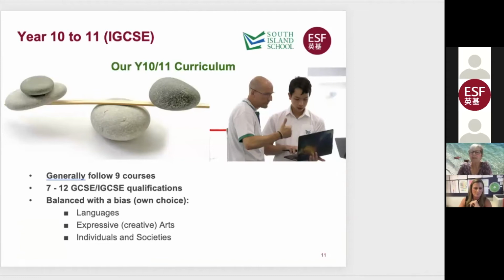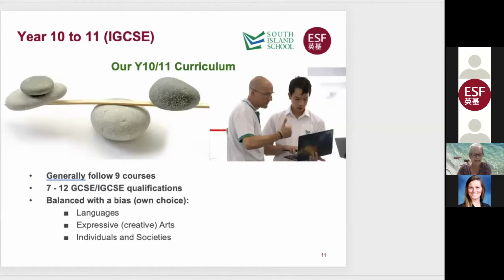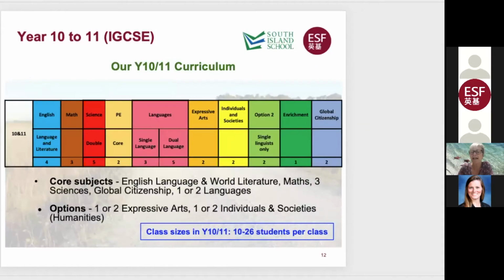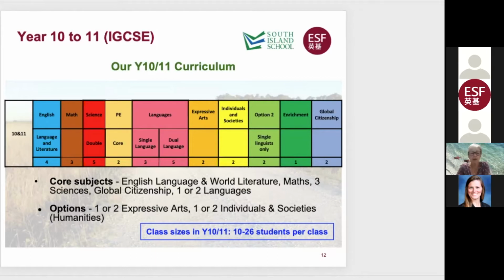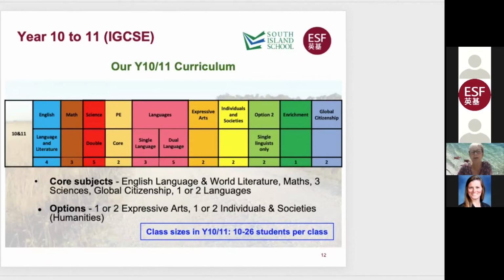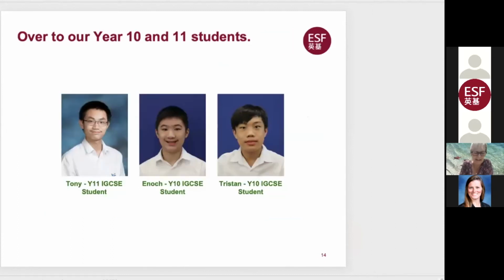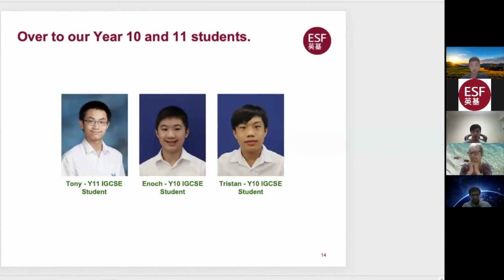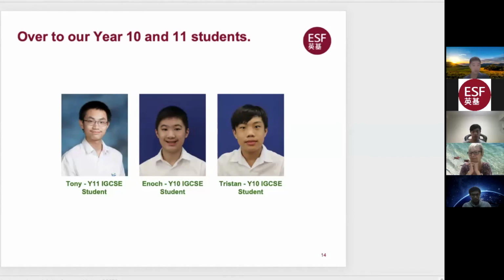SIS | IGCSE Information Session (Year 10 & 11)